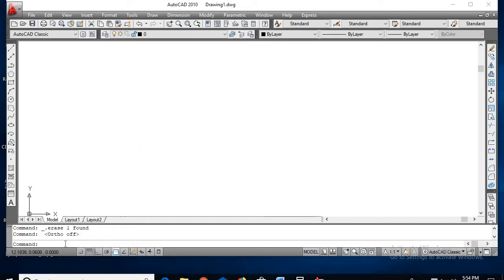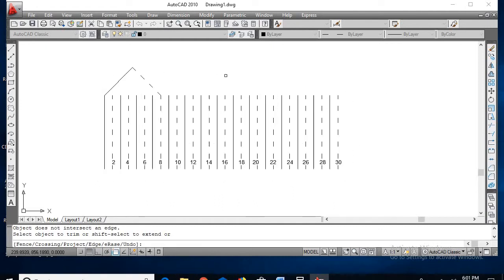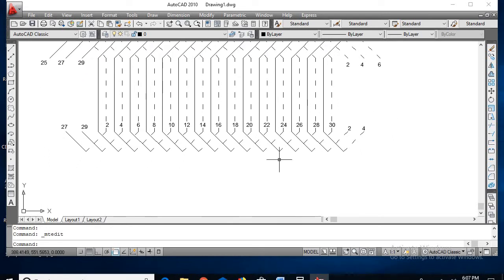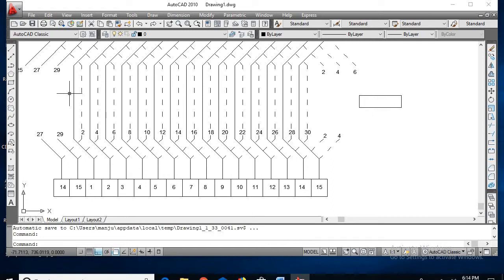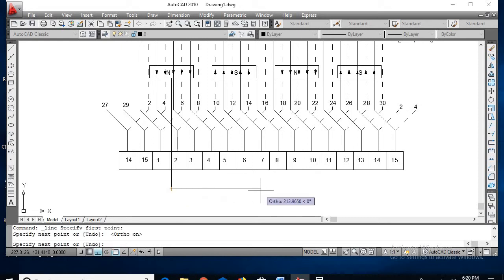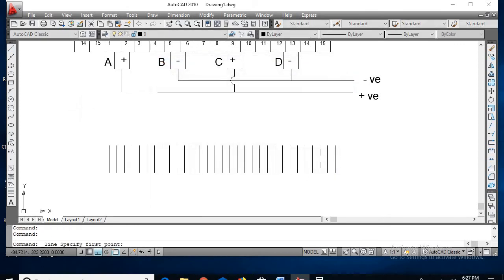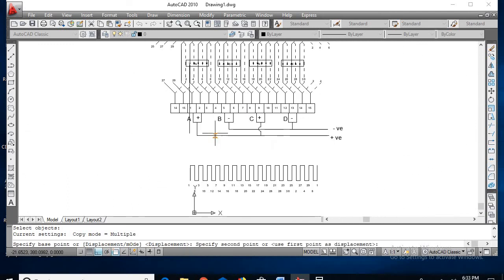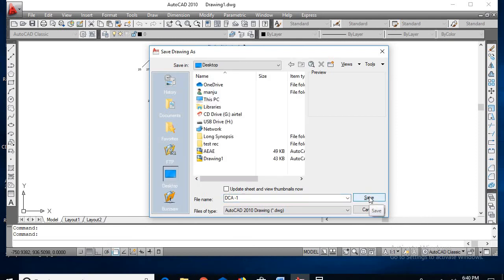DC Armature Winding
with 30 conductors, 4 poles, double layer simplex progressive lap.